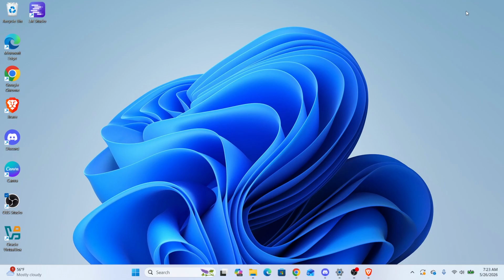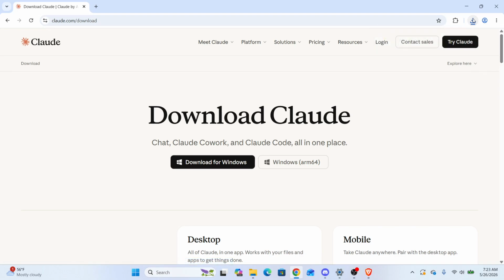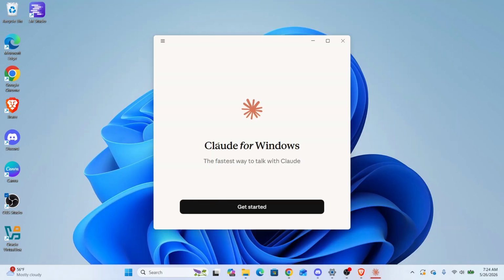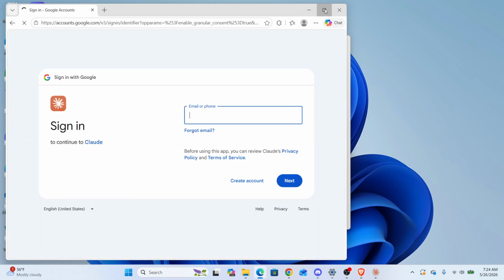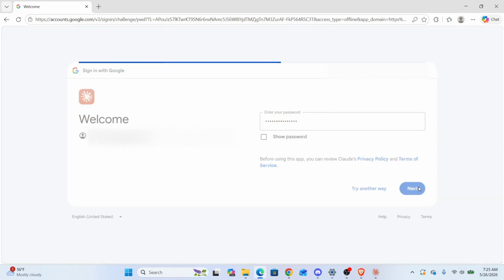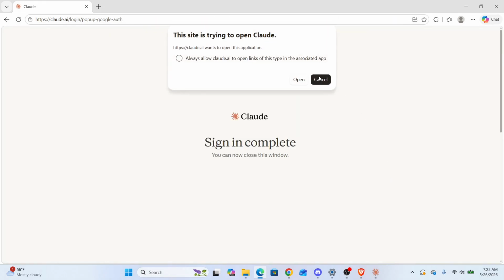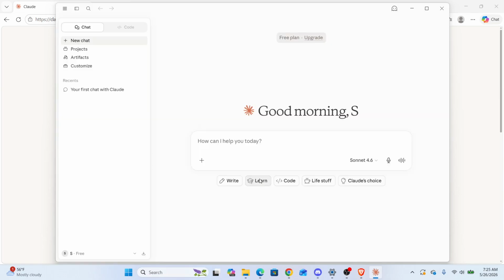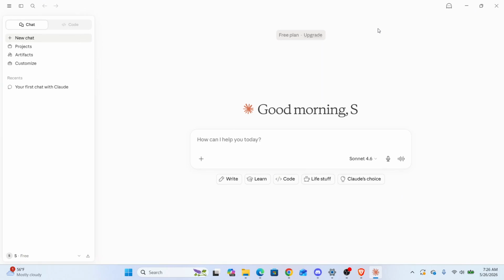How To Download Claude Desktop For windows 10 / 11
In this video, I’ll show you how to download Claude Desktop for  Windows 11.Downloading and Installing Claude Desktop on Windows allows you to access AI features directly from your PC for chatting, writing, coding and productivity tasks.

You’ll learn the simple steps to download Claude Desktop for Windows  11 in just a few easy steps.

Cell Phone Tripod Adapter